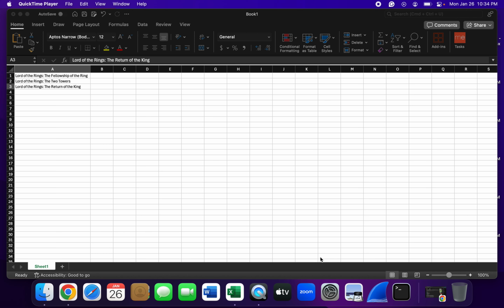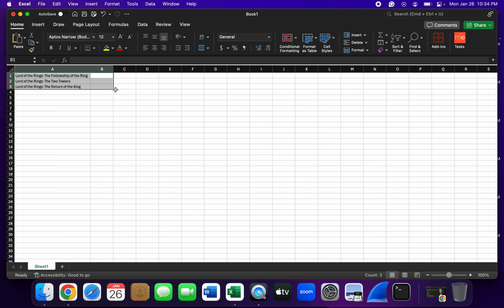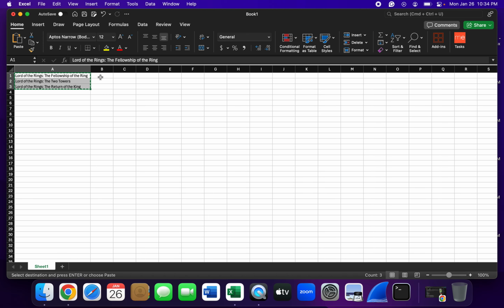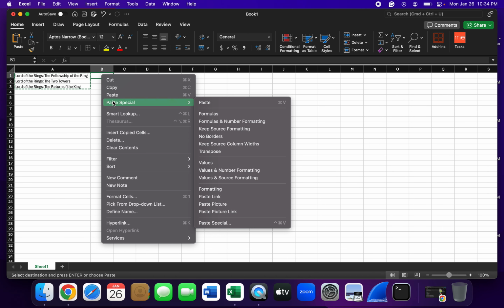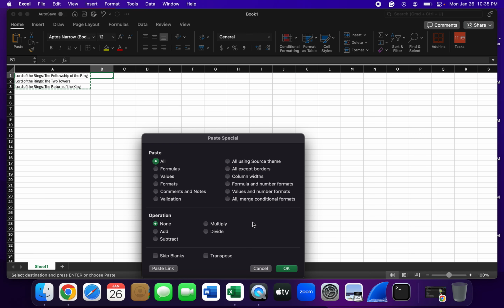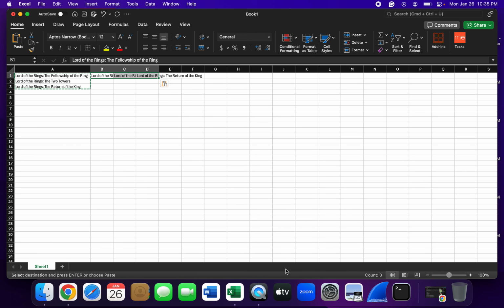Excel for Mac: Transpose Rows & Columns in Seconds (Beginner Tutorial)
Learn how to transpose a table in Microsoft Excel on a Mac in just a few seconds. Whether you need to convert rows to columns, flip your data, or reorganize a messy spreadsheet, this quick Excel tutorial walks you through the exact steps using the built‑in Transpose feature.

Perfect for beginners, students, office professionals, and anyone who wants to work faster in Excel for Mac.

How to transpose a table in Excel on Mac

How to convert rows into columns (and vice versa)

The difference between Paste Special and Transpose

A fast method to reorganize your data without retyping